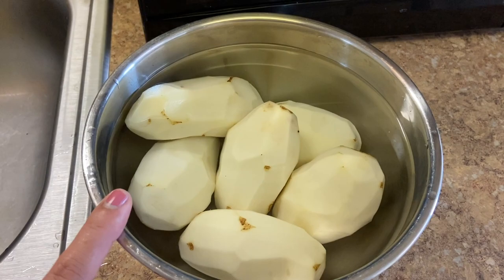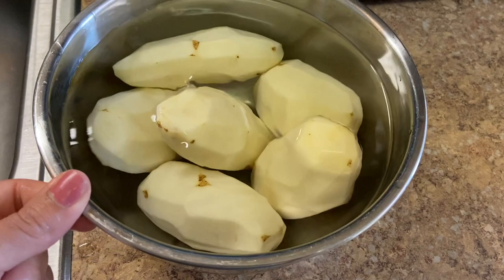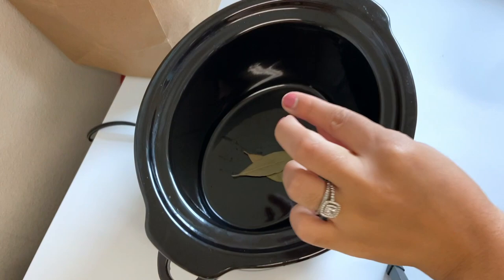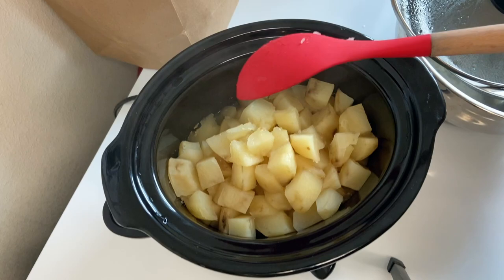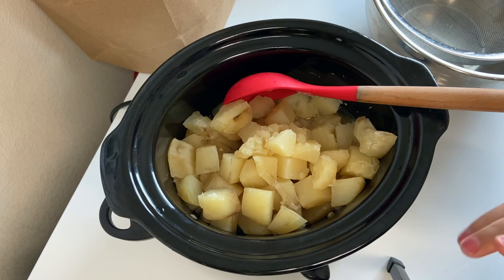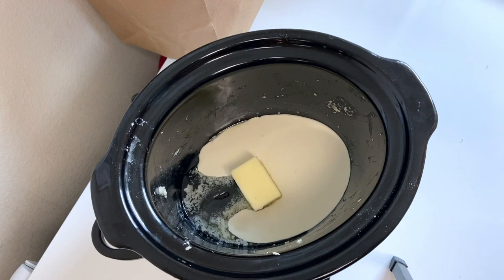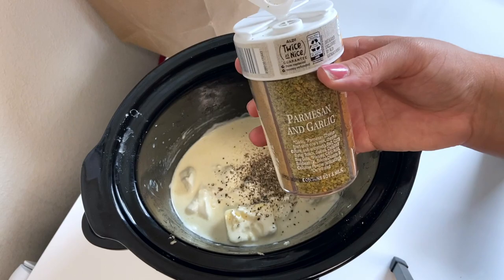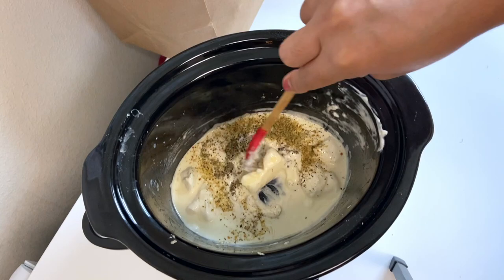EASY CROCKPOT MASHED POTATOES!!